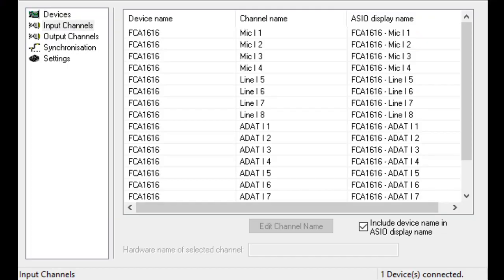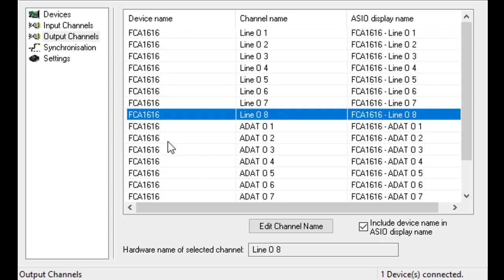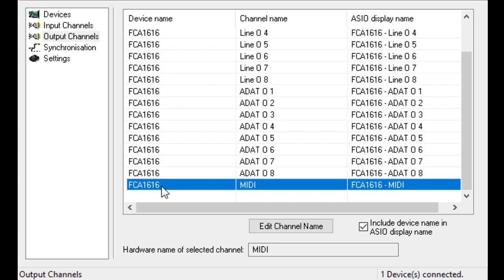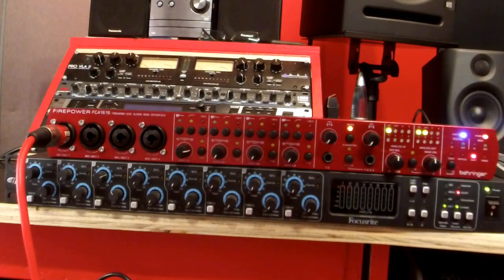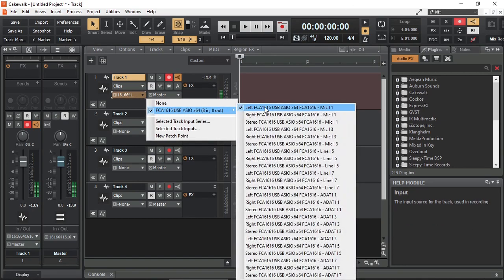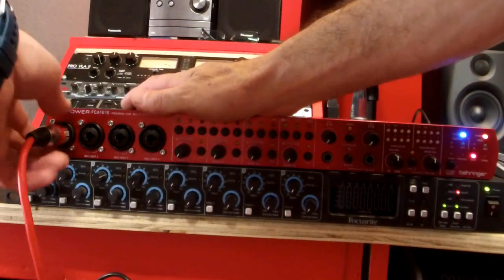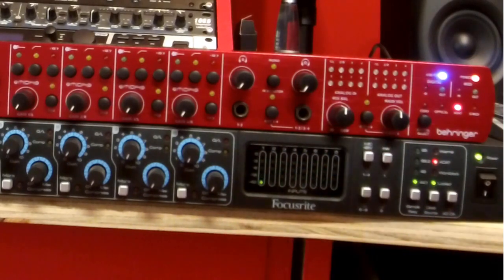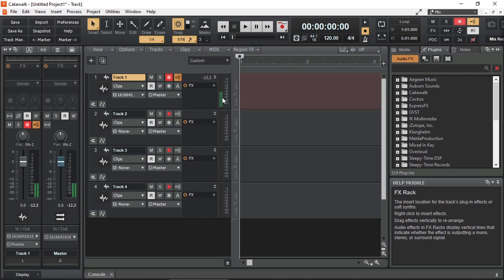Connecting an ADAT Unit to Behringer Firepower FCA1616 Audio Interface